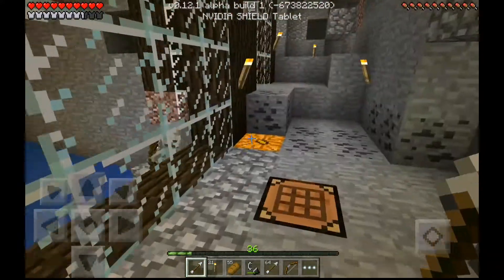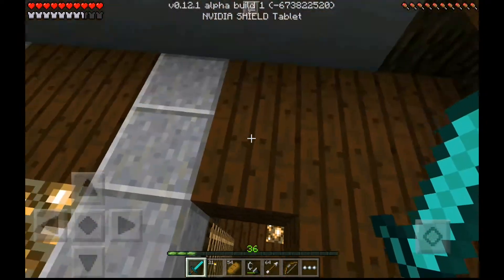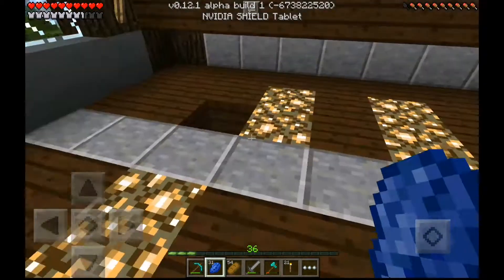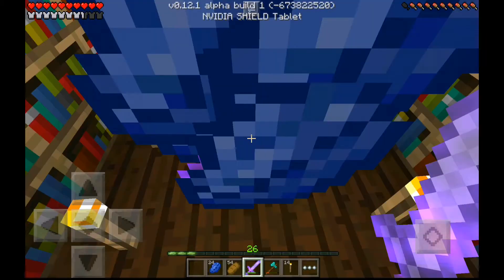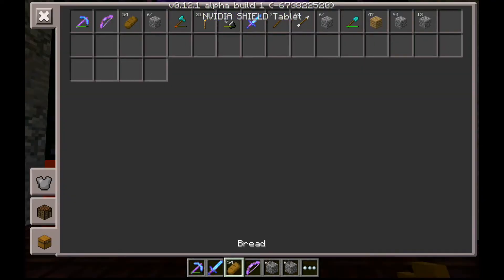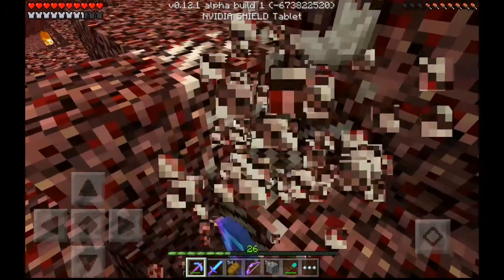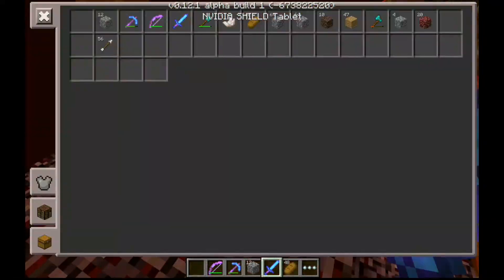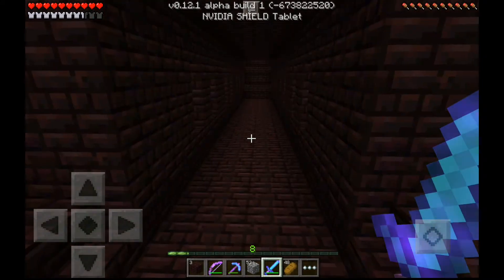Mcpe Survival 0.12.0 |15| into the nether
0.12.0 is here! Today we finally enter the nether!